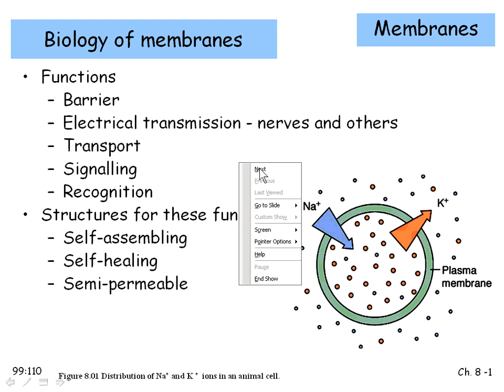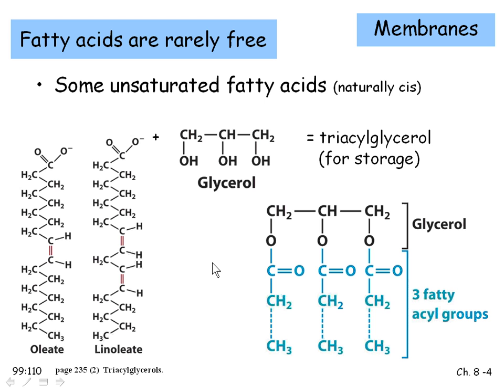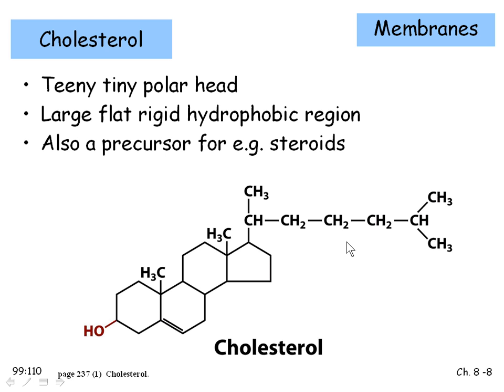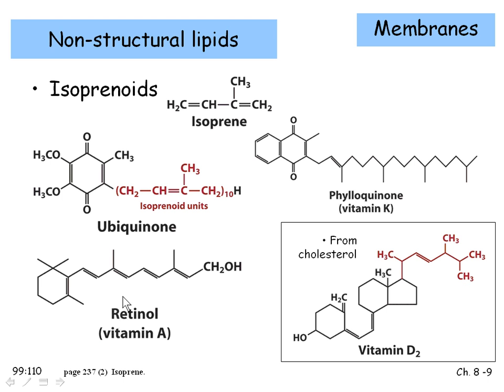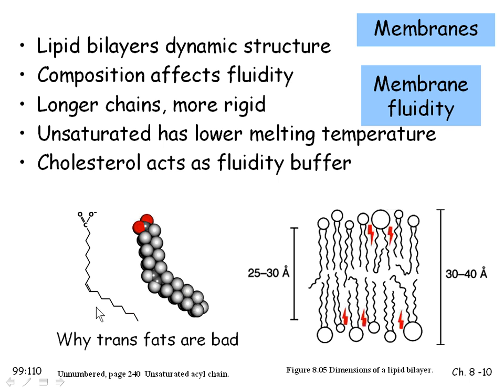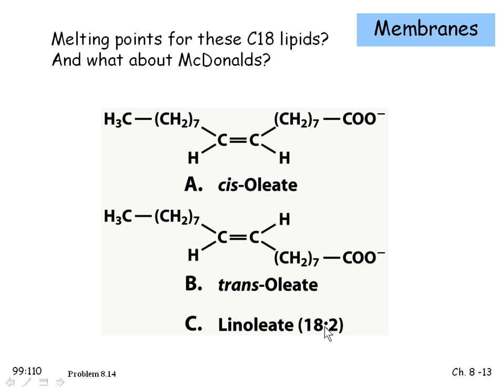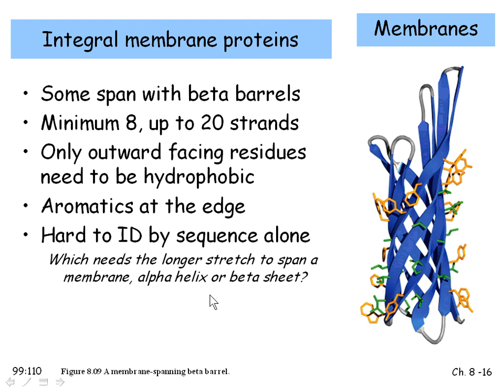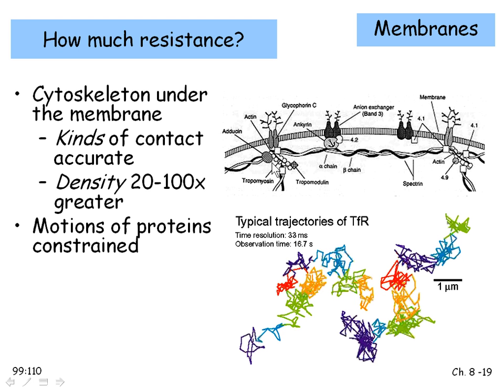biochem 2/16/07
99-110